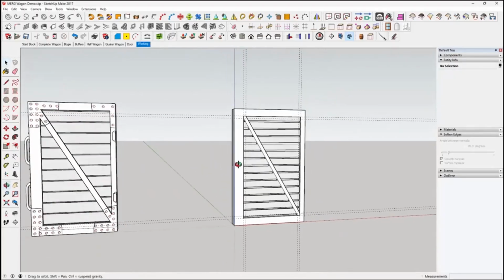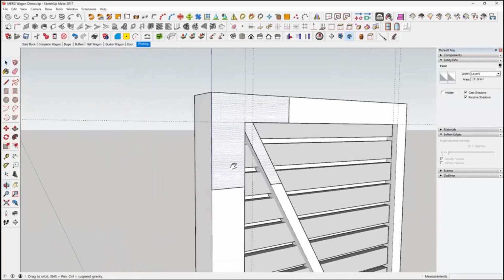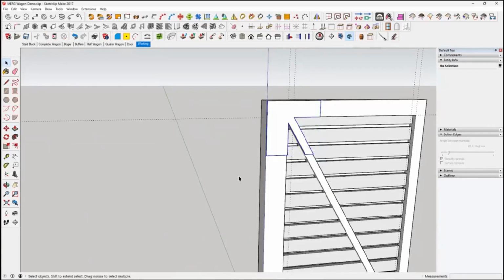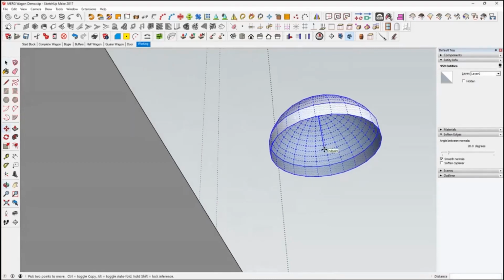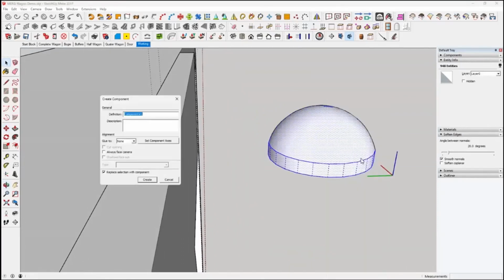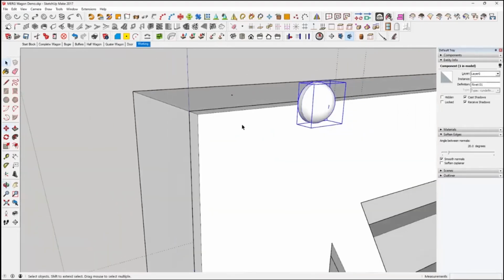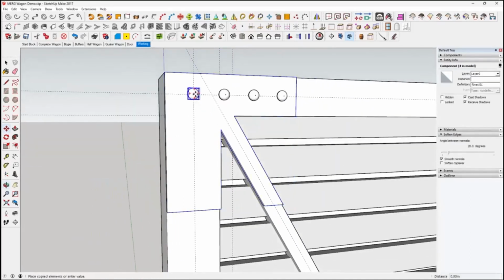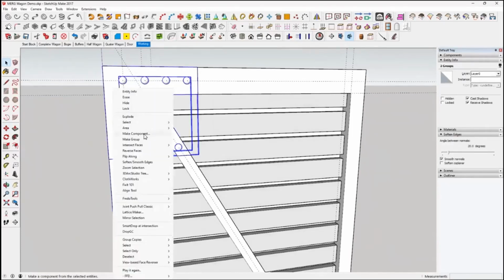Eddy wagon part 2 Adding rivets to a corner strengthened bracket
This video Eddy starts to create the corner strengthened with rivets.

These videos are from a zoom presentation to the MERG 3D Sig by Eddy a MERG member.

These are done to help member learn how to use SketchUp make 2017 to produce their own models.